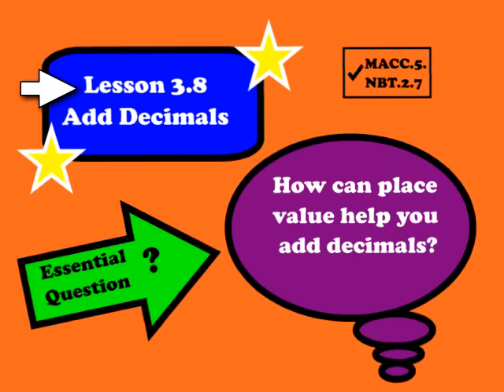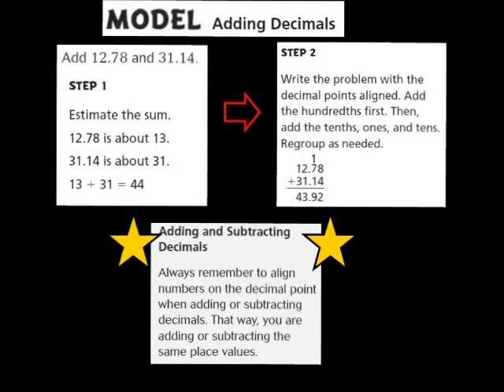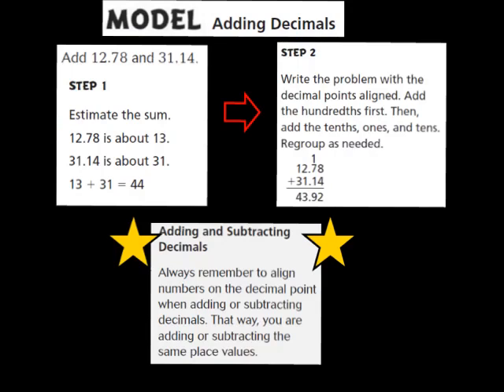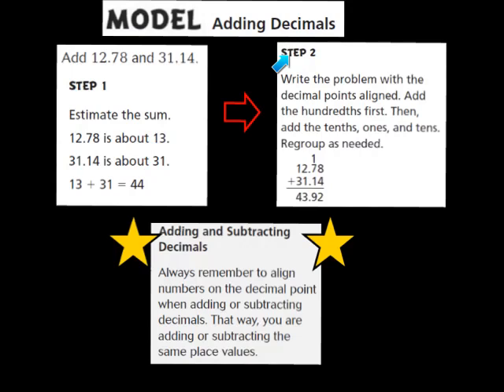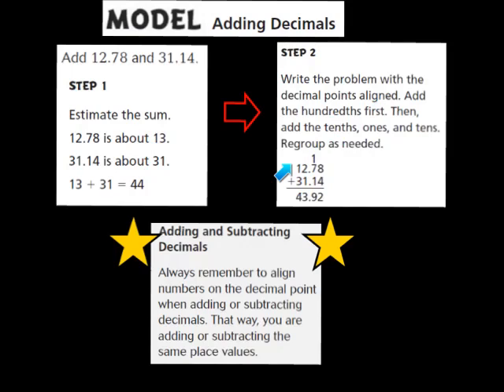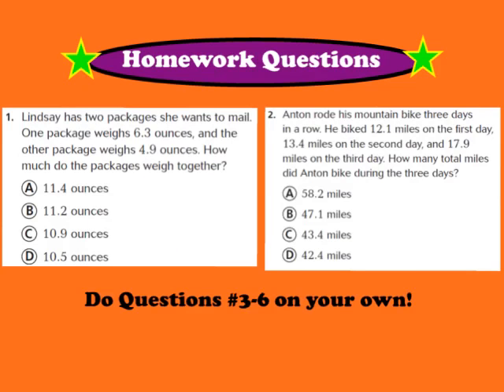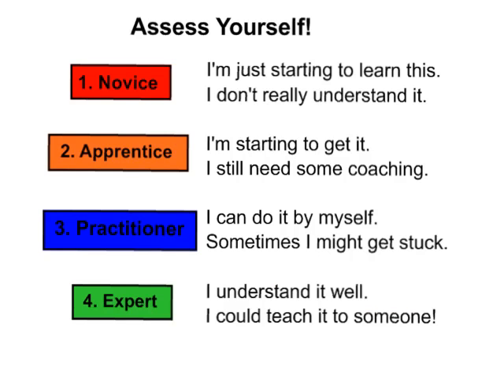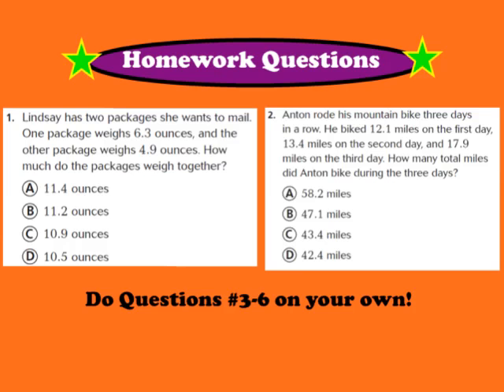Lesson 3.8 Add Decimals